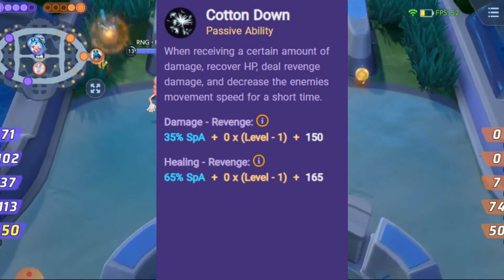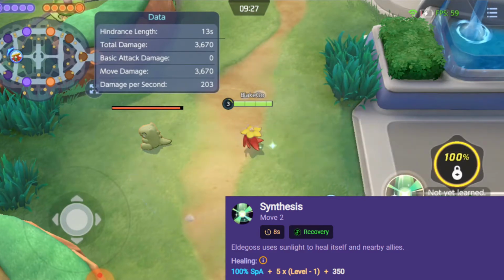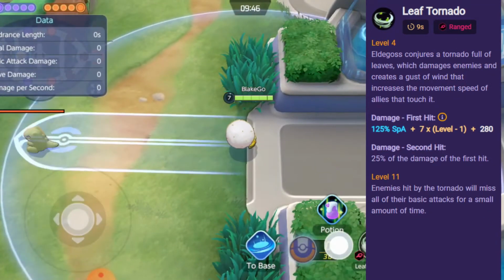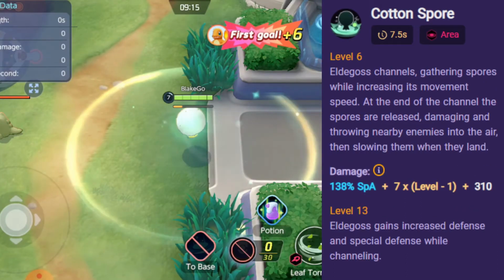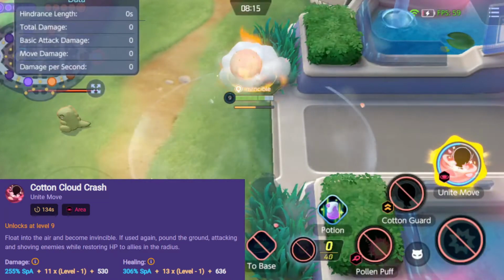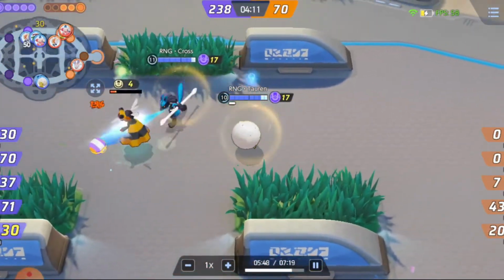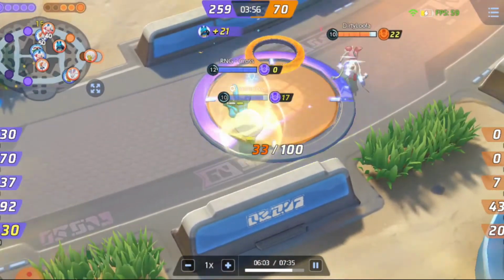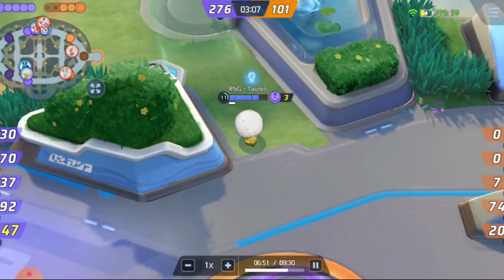Ultimate Eldegoss Guide: Pokemon Unite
Now for some random keywords, how to play eldegoss, pokemon unite, is eldegoss good, best build eldegoss, attacker, how to play, tips and tricks, guide, get better, how to rank up